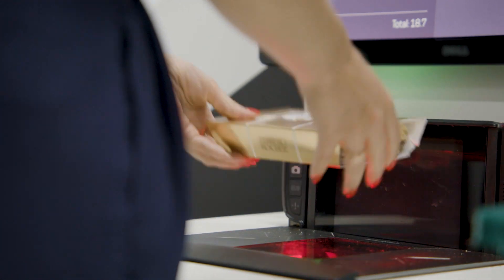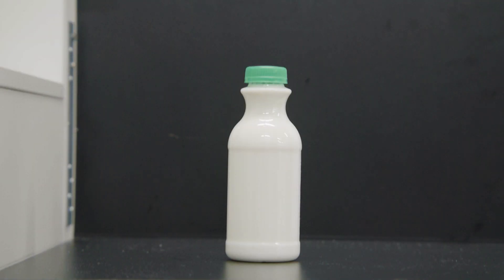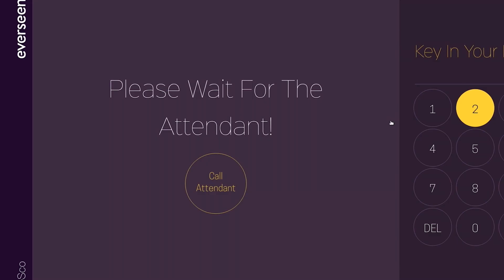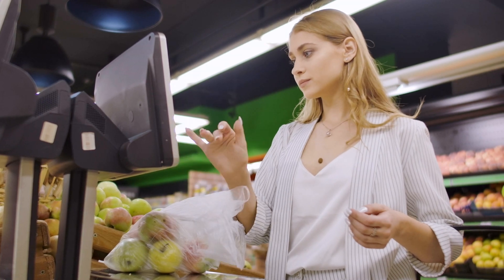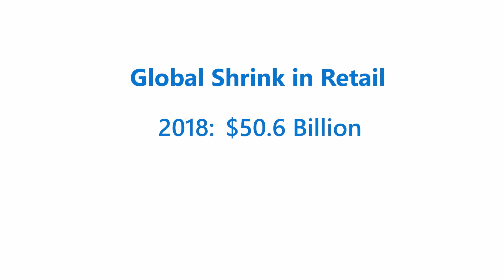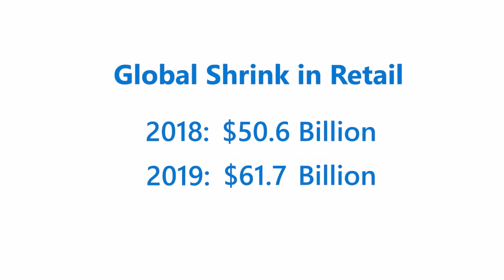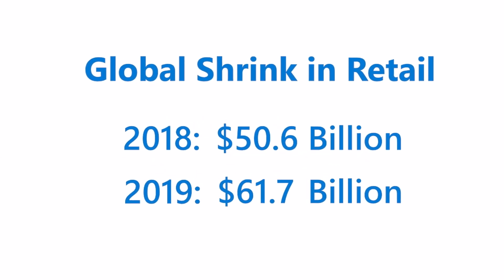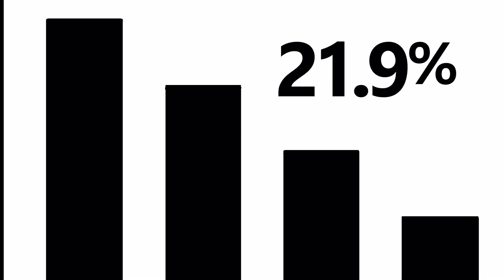Creating seamless shopping experience that benefit the bottom line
Shrinkage, or inventory loss, is a major problem that large retailers and grocers deal with every day. See how Everseen's Visual AI solution running on Microsoft Azure and utilizing NVIDIA technology, scaled to major retail customers to help reduce errors to shrinkage in real time, optimize operations in distribution centers, and increase customers throughout sales—paving the way to empower the future of retail.